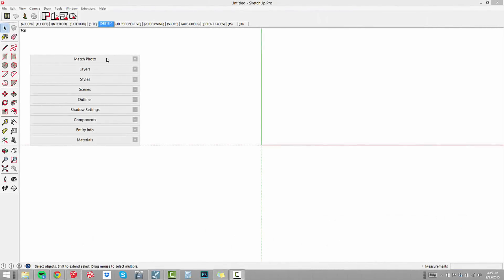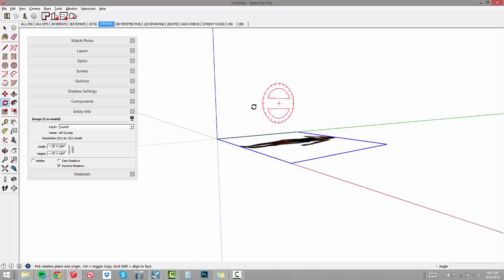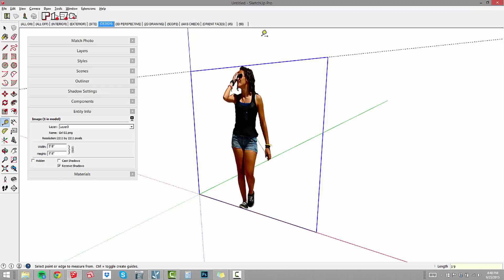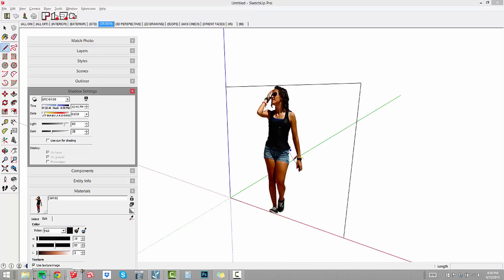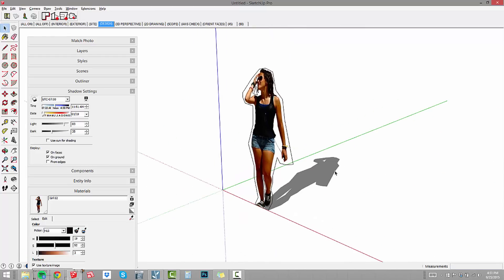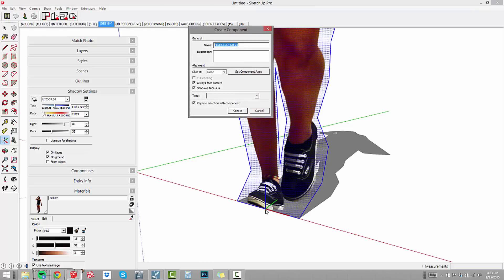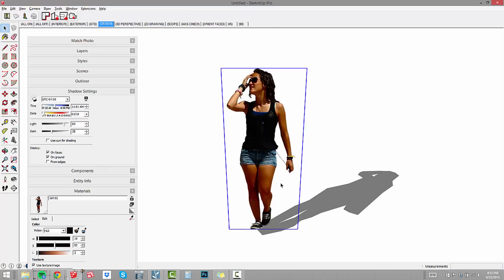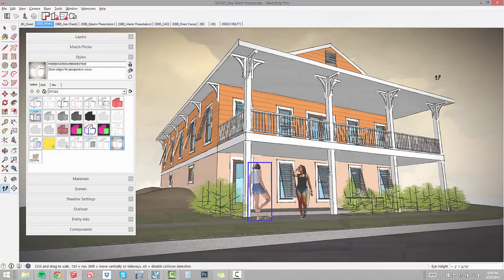02 SketchUp Face Me Component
In this video I show you how to import an image to SketchUp, then create a face-me component.  These 2d cutouts always face the camera so you see the full person from every angle.